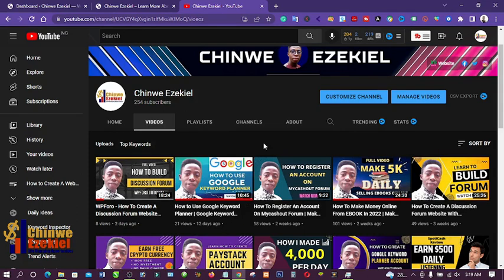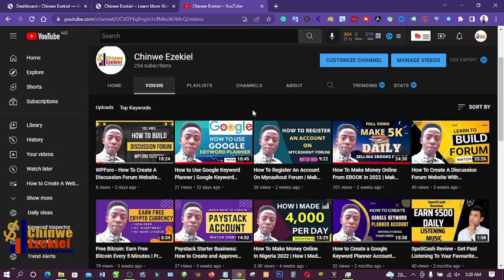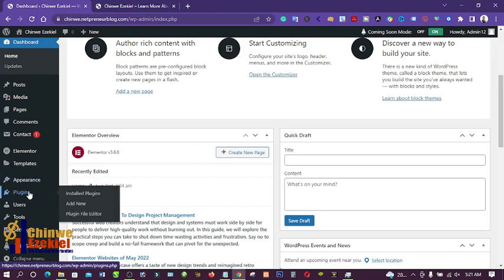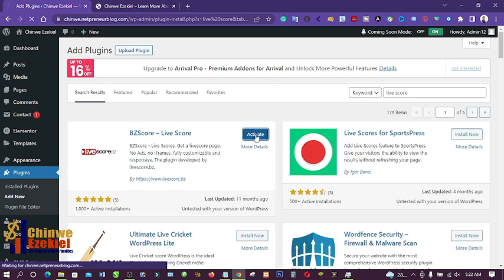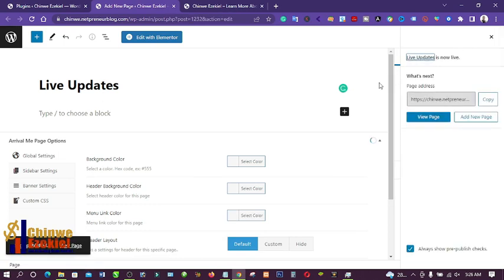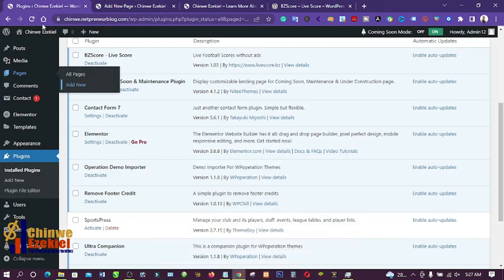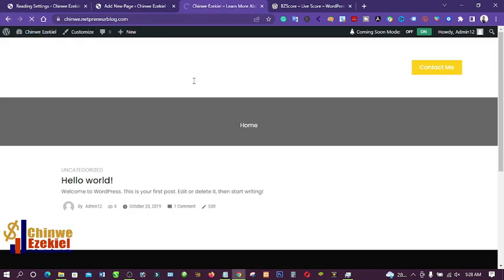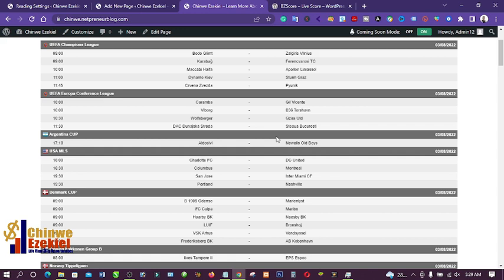Live Score Tutorial - How To Create Football Live Score Website With WordPress 2024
In this video, I have explained everything about how to create a Football Live Score Website With WordPress 2024.

Join my online Academy below where I will be sharing great information on BUSINESS TIPS and profitable digital skills. 👇